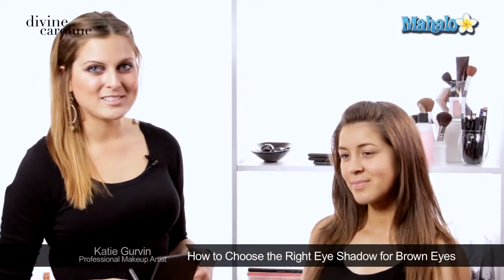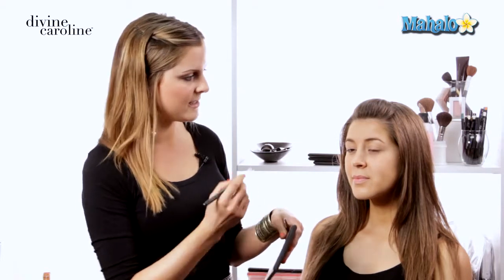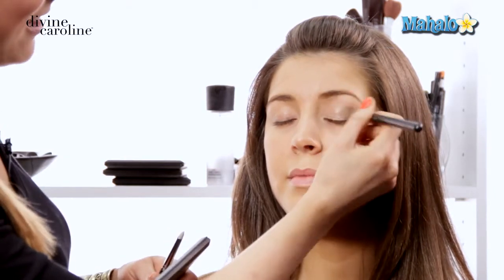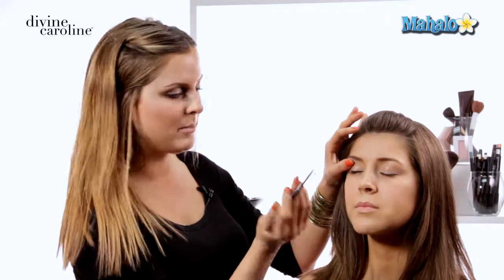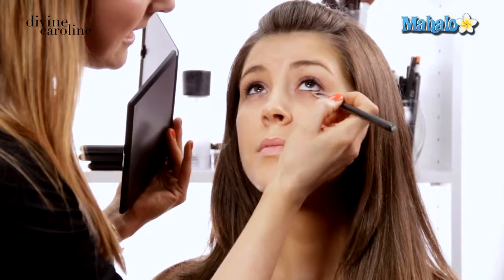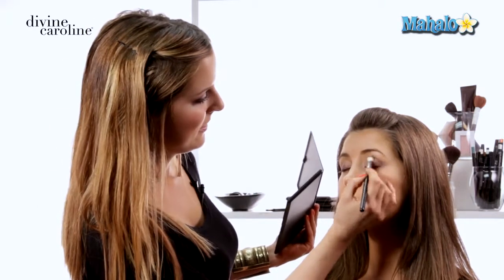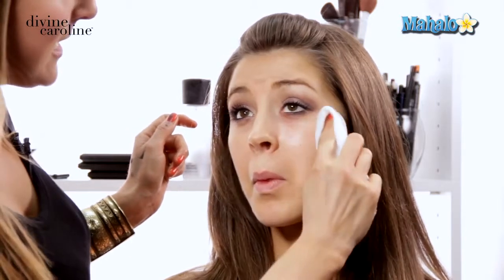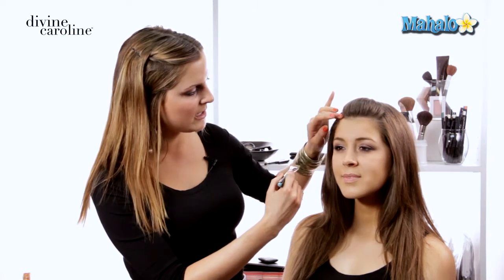Choosing the Right Eye Shadow for Brown Eyes | MORE